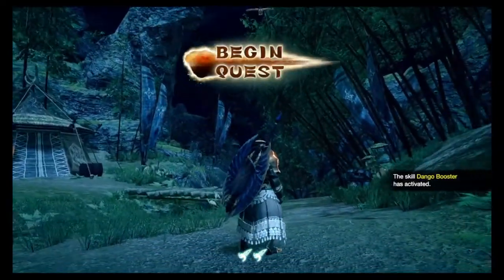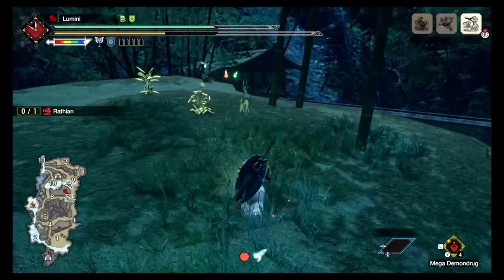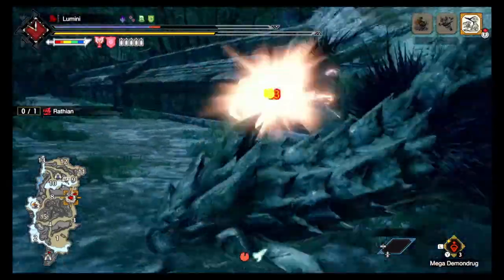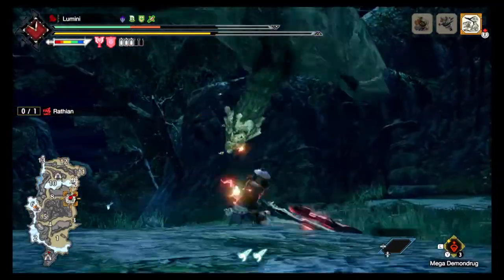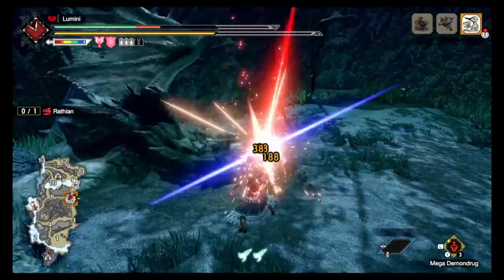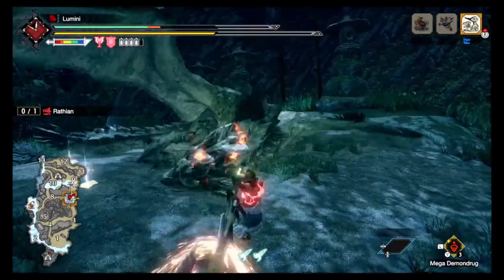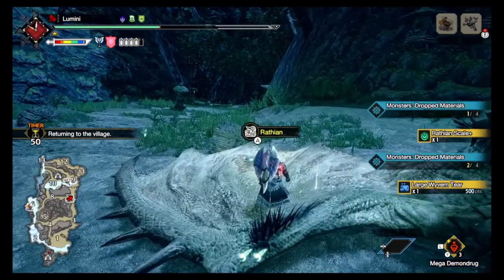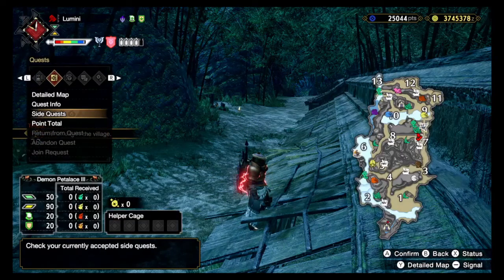MHR HR Rathian TA CB 1'57"66 w/Commentary | Charmed by a Queen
After a week or so of analyzing other charge blade runs and slowly putting in runs here and there in between queue times, I finally did it.  Sub 2.  I hope you guys enjoy my crappy commentary and I hope you guys enjoy some pizza